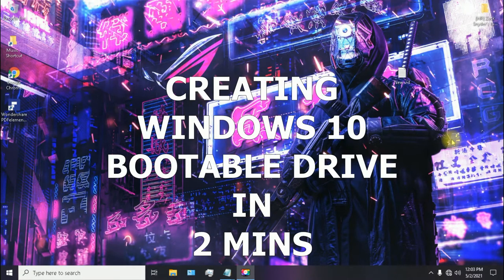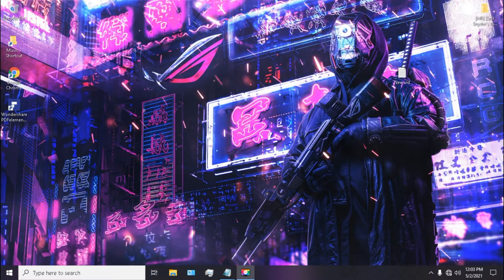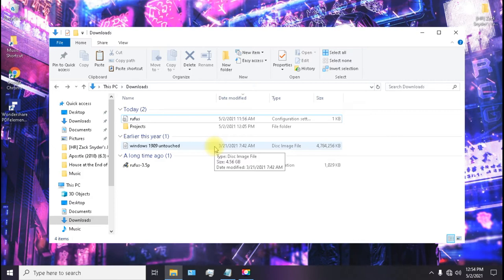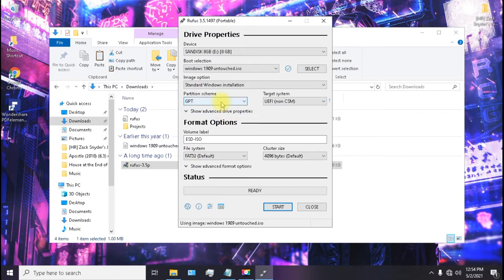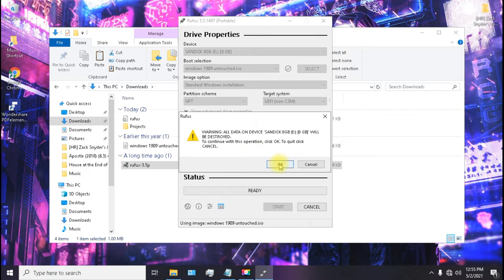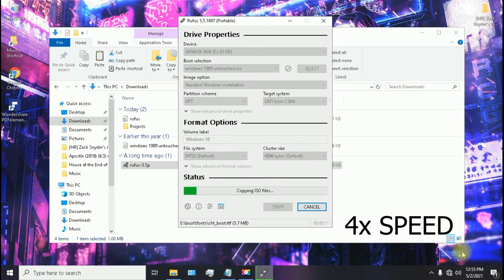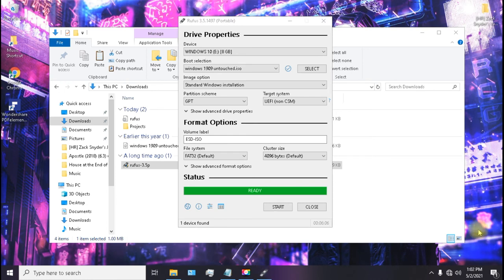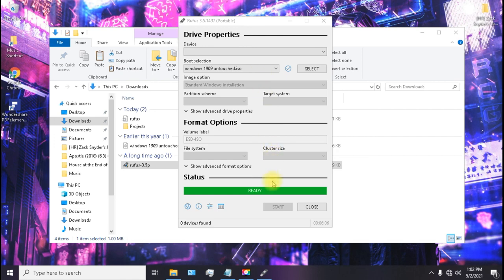CREATING WINDOWS 10 BOOTABLE USB DRIVE (easy guide)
(just click DOWNLOAD TOOL NOW)

you can also download modded or cracked versions of windows from other piracy websites like 1337X, PIRATE BAY, KICKASSTORRENTS.
make sure you use a VPN before accessing this websites

Your support is greatly appreciated. Thank you so much, and have a fantastic day! 🌟